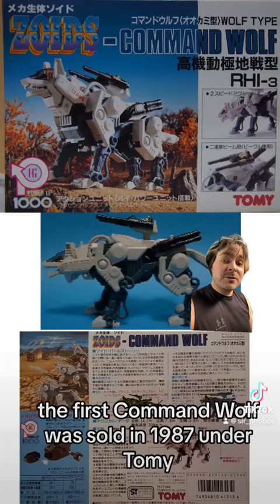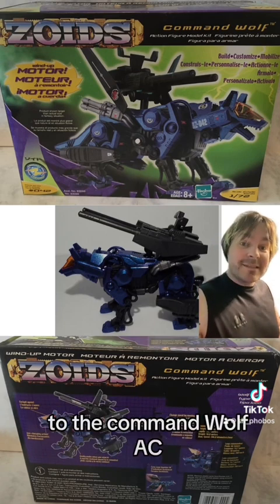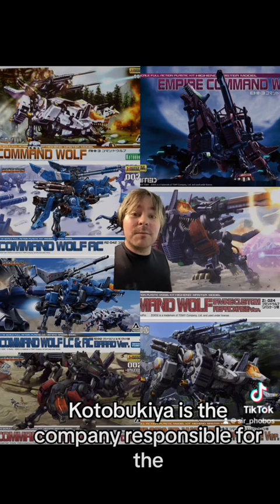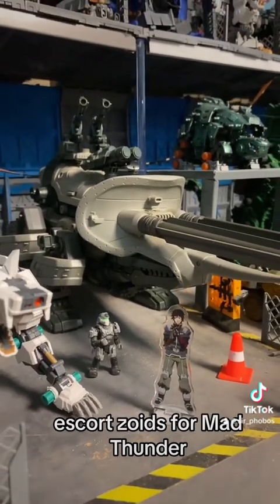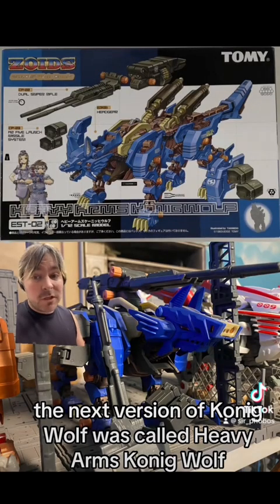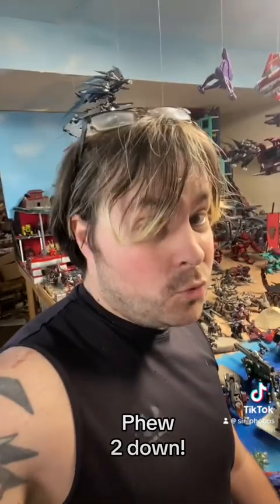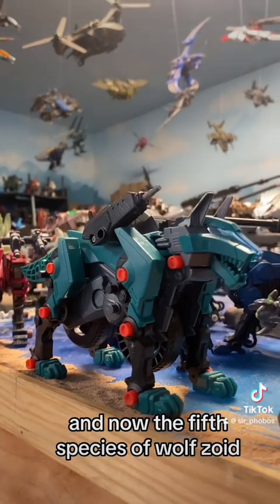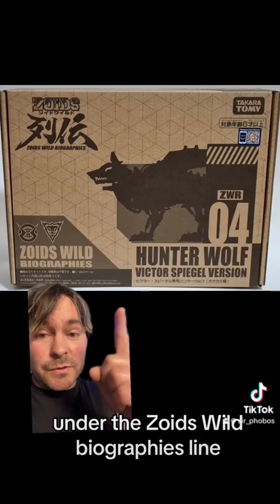Wolf Zoids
A request to hear about the 6 species of Wolf Zoids!